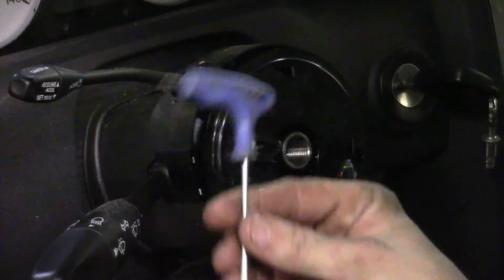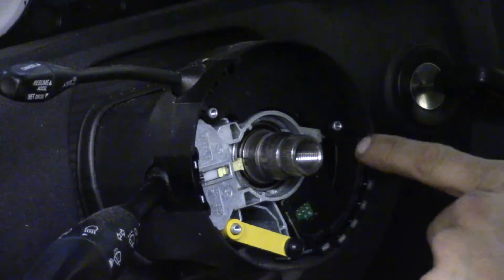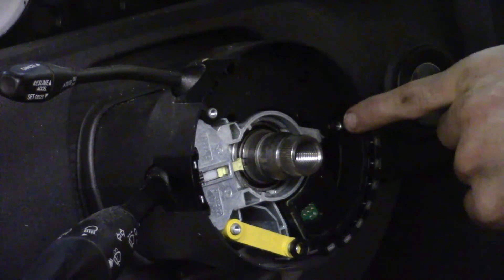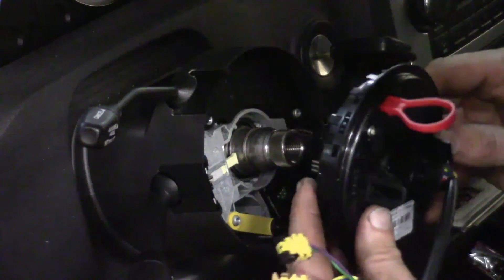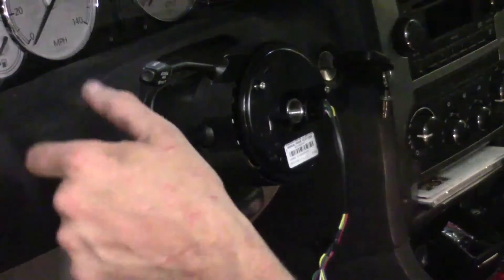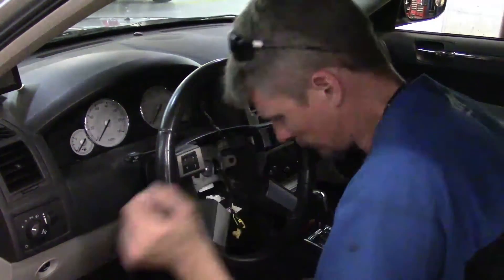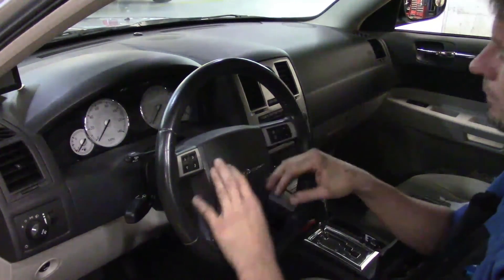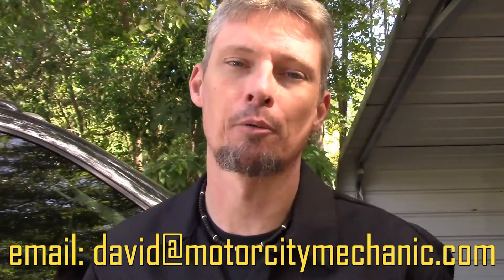Part 2/2: 2005-2010 Charger, Magnum, and 300 Steering Angle Sensor (SAS) removal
(254)